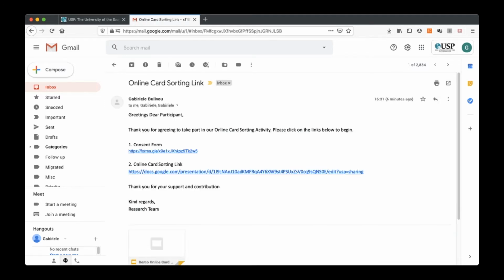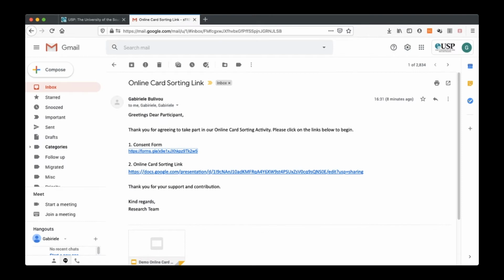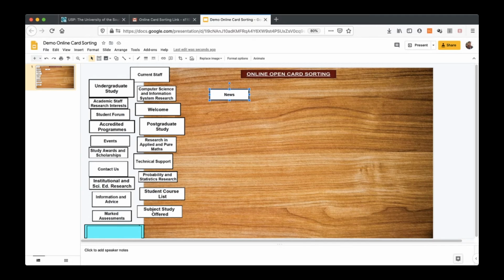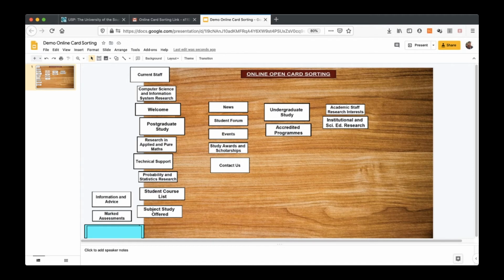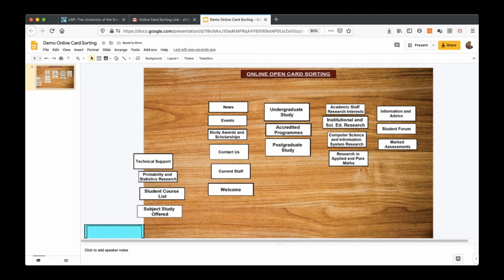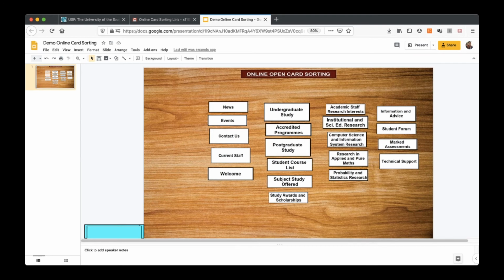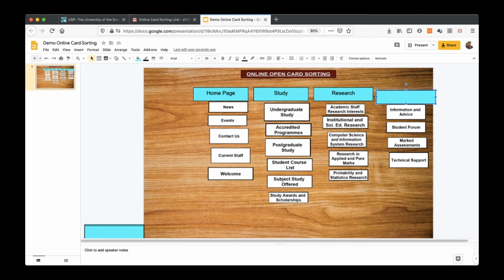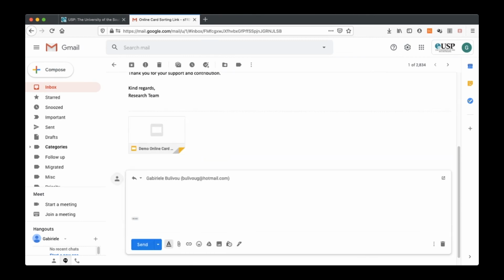Online Card Sorting Demo New Video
This video is a demonstration of the Online Card Sorting which participants will be doing during the Online Card Sorting Activity.